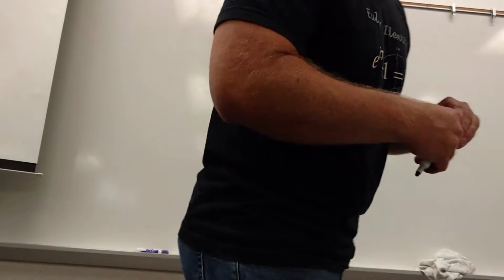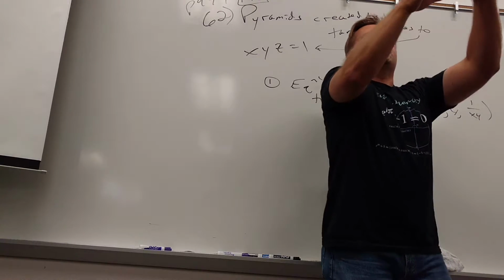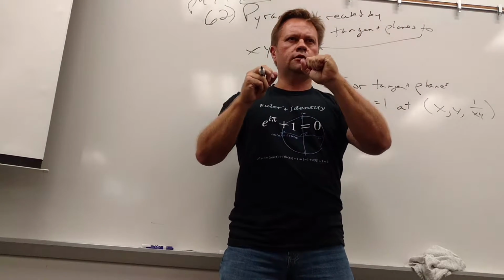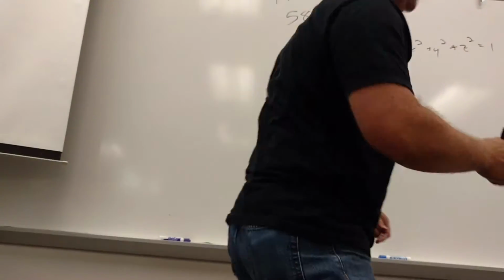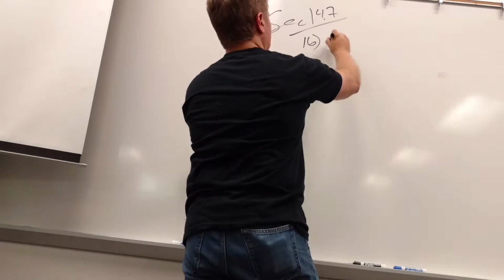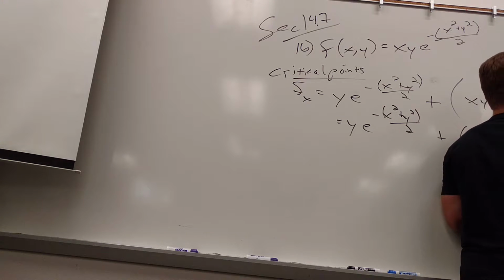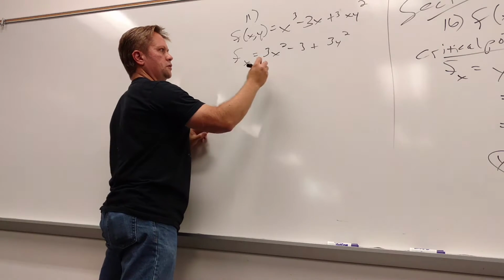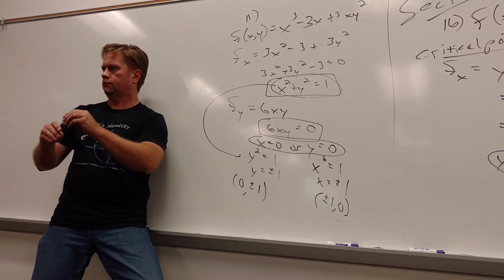Math 281, Oct 24 Lecture, Part 1